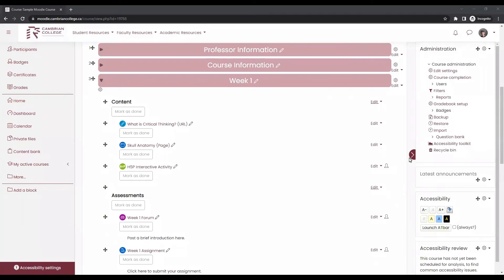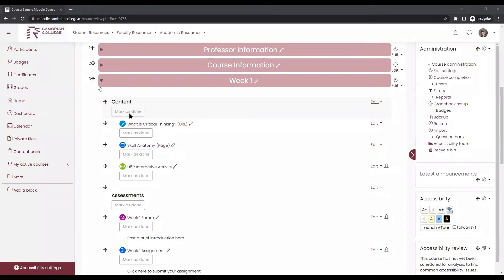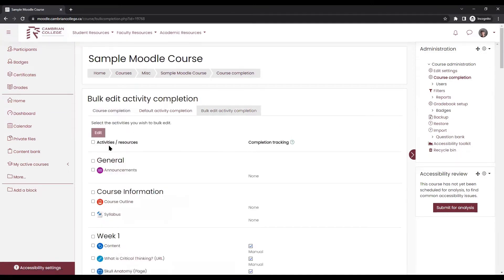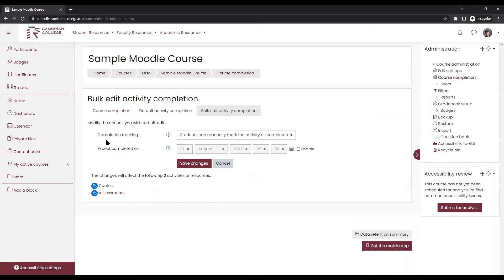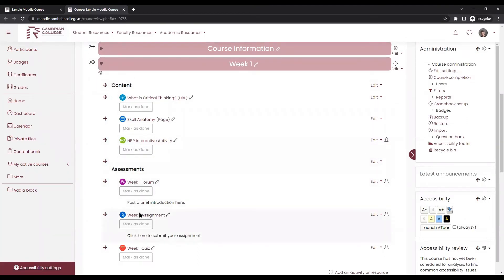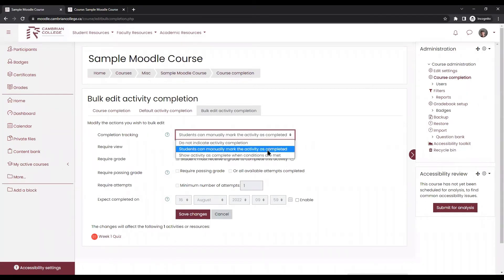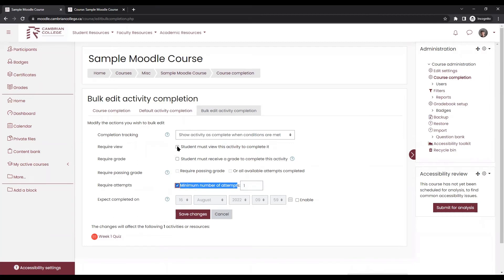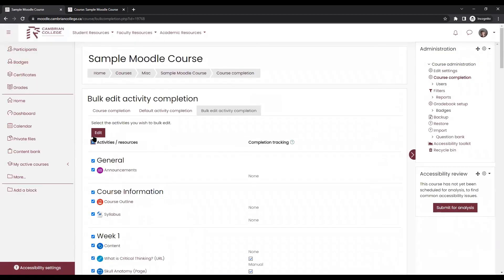Editing Activity Completion in Moodle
This video shows you how to bulk edit activity completion settings in Moodle.

Instead of checkboxes beside each item, activities in a course that require students to mark completion manually now display a button beneath that says, “Mark as done.”

Faculty can edit the completion settings for several activities at once (or remove them entirely) using the ‘Bulk edit activity completion’ menu.